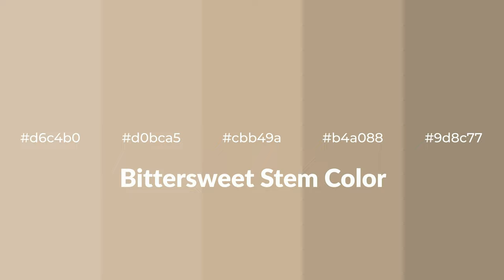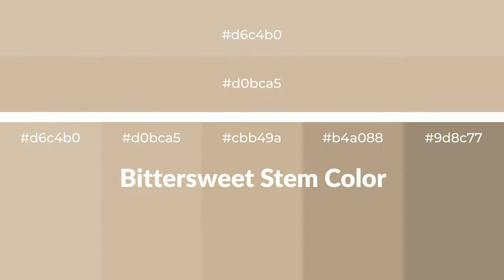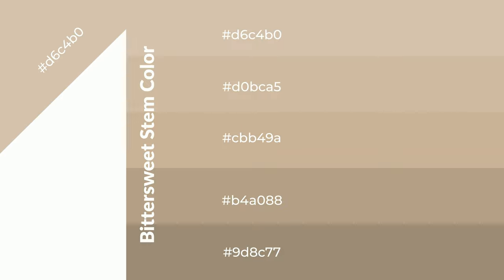Shades & Tints of Bittersweet Stem color cbb49a A Warm Brown color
Shades of Bittersweet Stem color cbb49a Warm Shades of Bittersweet Stem color with Brown hue for your project!

Shades
Hex b4a088

Tints
Hex d0bca5

Bittersweet Stem is a warm color, and it emits cozier and active emotion. Warm colors are symbols of warmth, fire, heat, and sunshine. It also evokes joy, passion, love, and even anger emotions. You can see them used in Restaurants and Gyms.